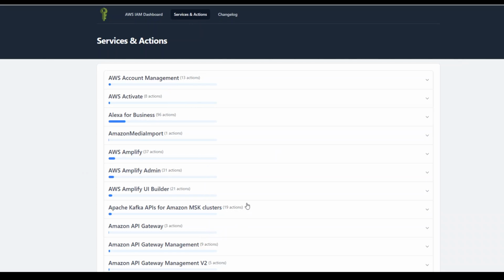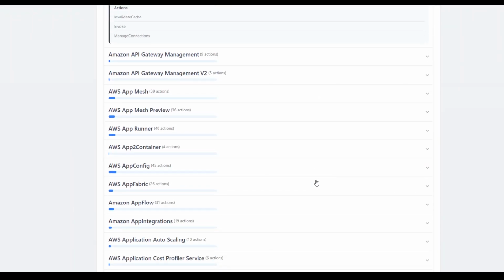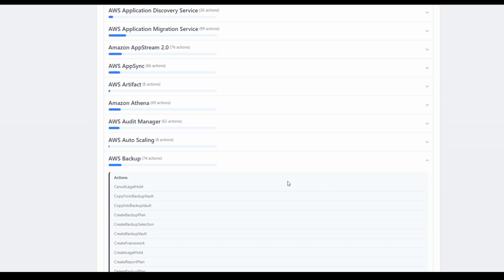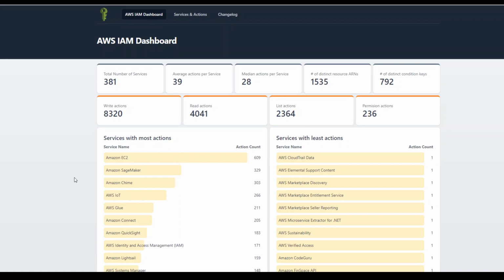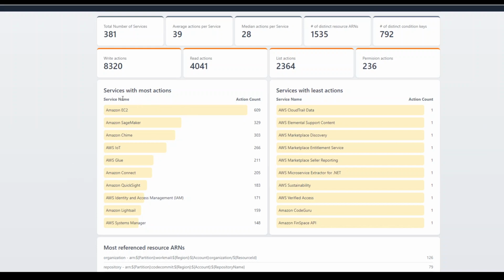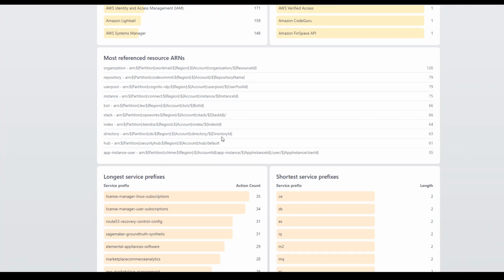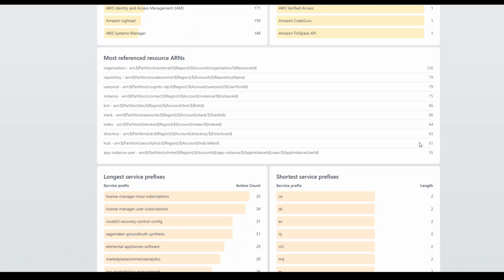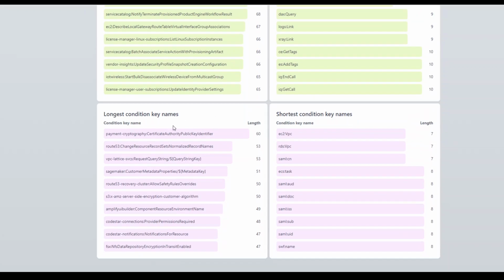How to Understand AWS IAM Dashboard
This video introduces AWS IAM Data Dashboard which shows AWS services with actions.